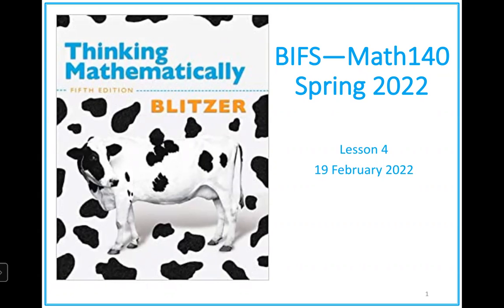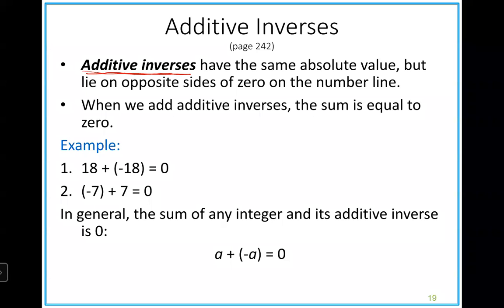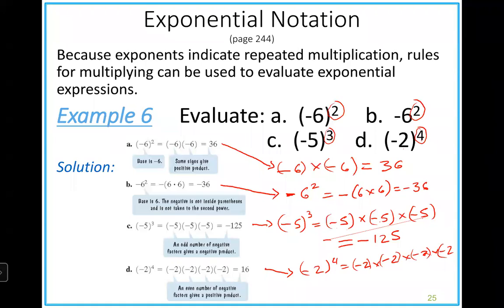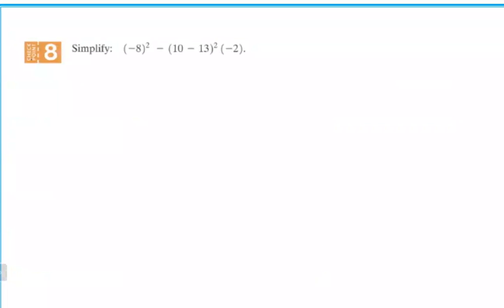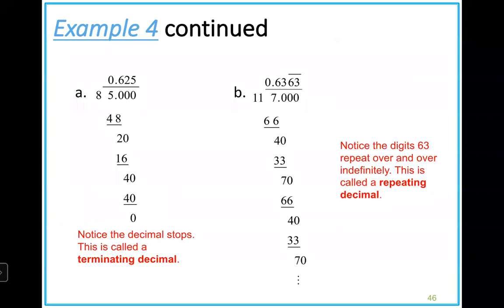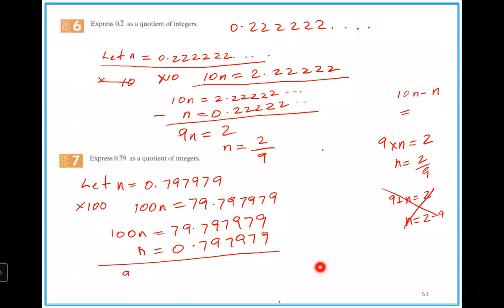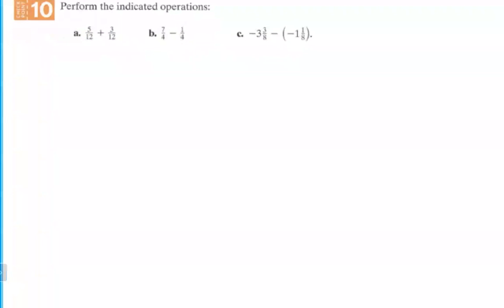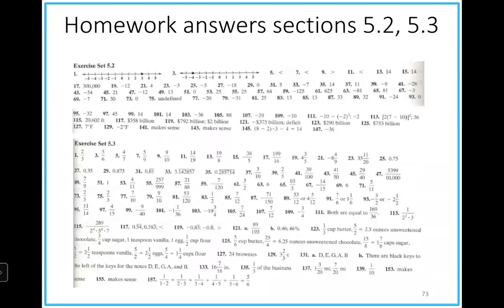Math 140 - Feb 19